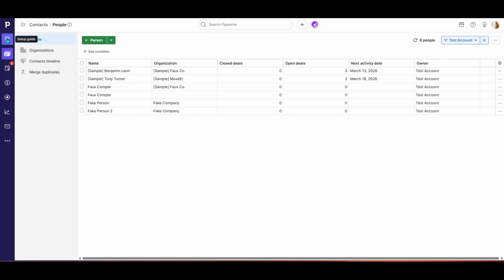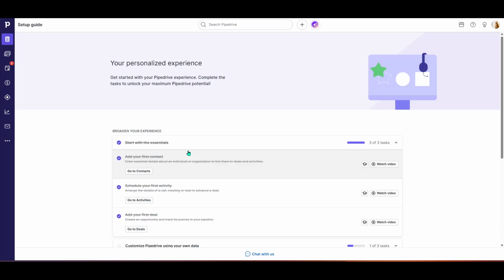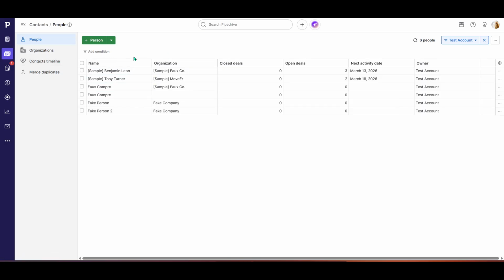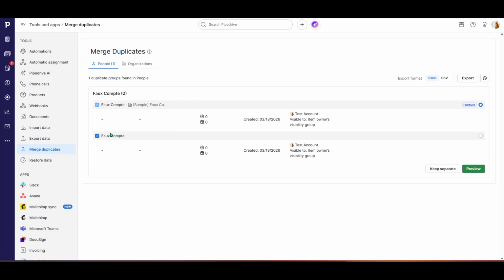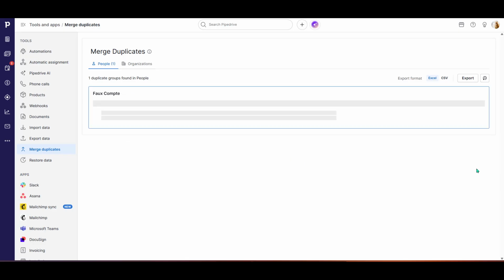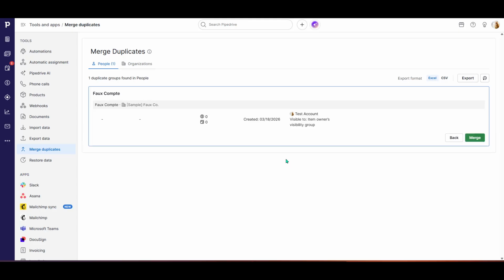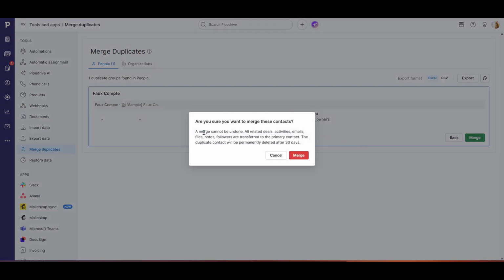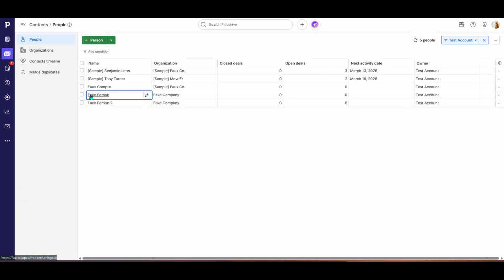How to Merge Duplicate Contacts in Pipedrive (2026 Step-by-Step Beginner Tutorial)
Learn how to merge duplicate contacts in Pipedrive the right way! In this 2026 step-by-step beginner tutorial, I’ll show you how to find duplicate contacts, merge records, and keep your CRM clean and organized. Perfect for beginners, sales teams, and anyone managing contacts in Pipedrive.

how to merge duplicate contacts pipedrive, pipedrive merge contacts tutorial 2026, remove duplicate contacts pipedrive guide, clean crm data pipedrive step by step, pipedrive for beginners tutorial, crm contact management tutorial, sales pipeline tools pipedrive, pipedrive tips and tricks 2026, organize contacts pipedrive guide, crm data cleanup tutorial, pipedrive contact management step by step, beginner pipedrive tutorial 2026